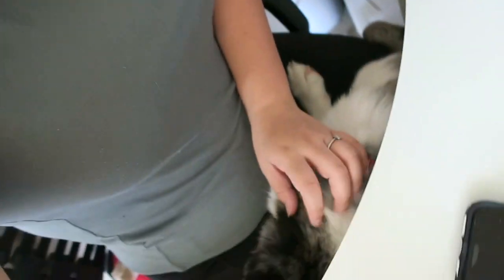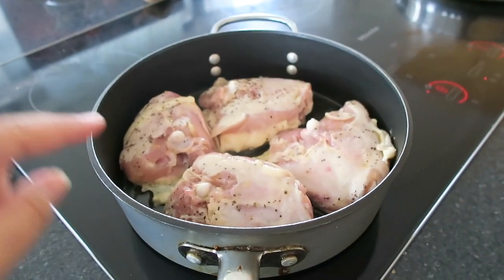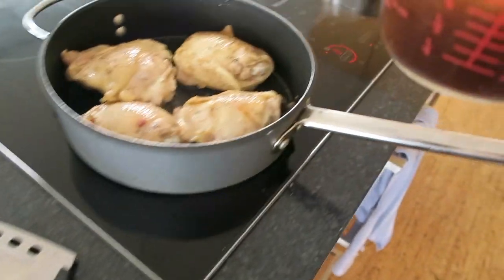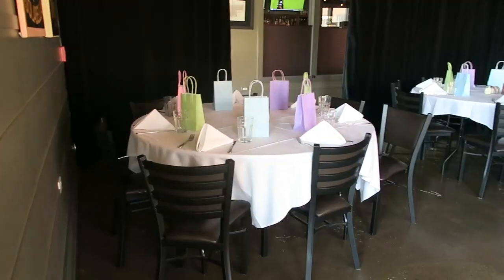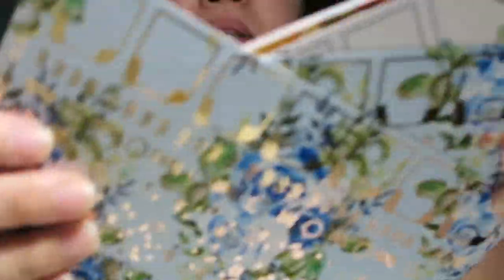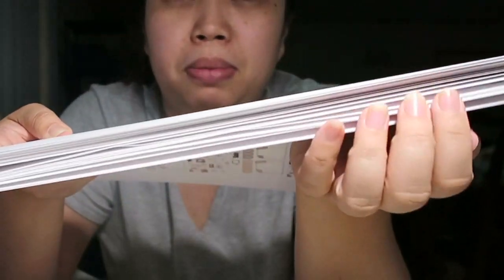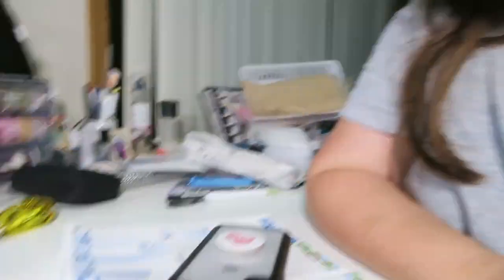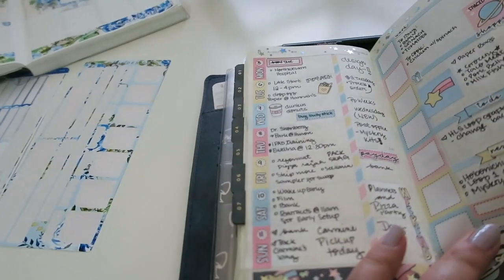Studio Vlog 002 - Planners and Pizza Party | Raspberyl Designs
Hi Everyone! My name is Grace and I am a part time personal cook/ assistant and full time sticker shop owner! I love talking about food, cars, stickers, planners, and everything in between!  I am also a big nerd, gamer and time traveller!

I have a food taste test series called GraceBites and stickershop RaspberylDesigns Dont forget to visit our

FTC:  Unless mentioned, all items are purchased with my own money.  Sometimes, I do receive products from brands for consideration. All opinions are my own.